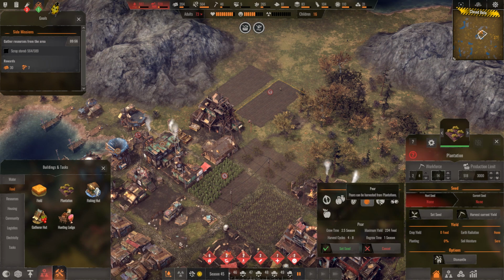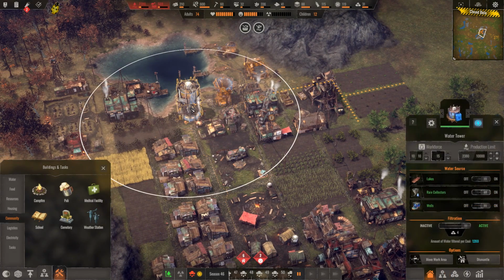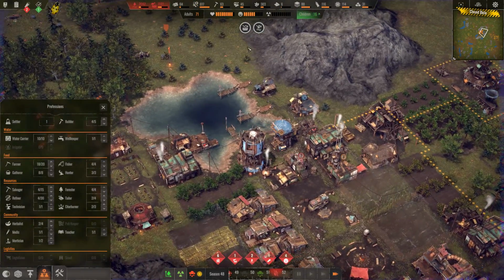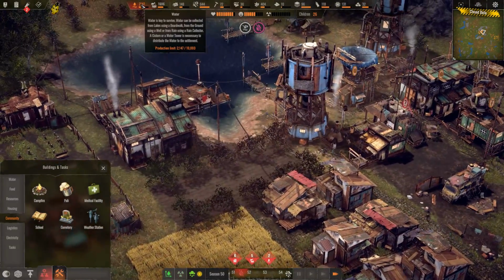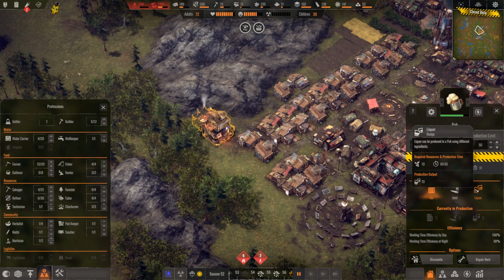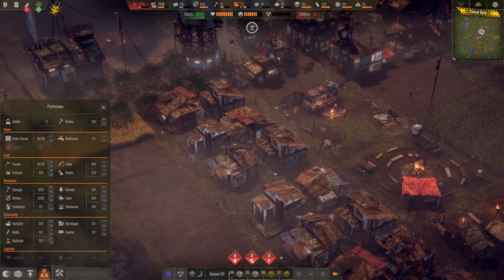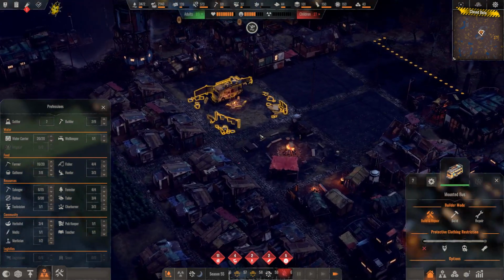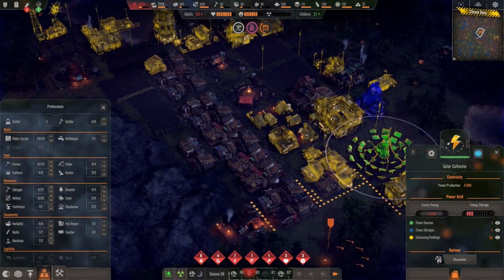An Early Look at Endzone: A World Apart! - END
Endzone: A World Apart is an upcoming post-apocalyptic settlement builder! Human civilization has collapsed after an attack on the world's nuclear power plants plunged the irradiated world into chaos. Now the survivors must build a new home, withstanding crippling droughts and the everlasting threat of poisonous radiation.

Endzone is due to enter early access on April 2. The developers were kind enough to give me an early review key.